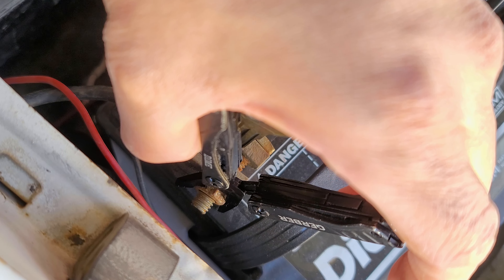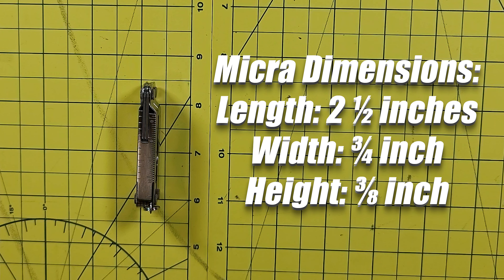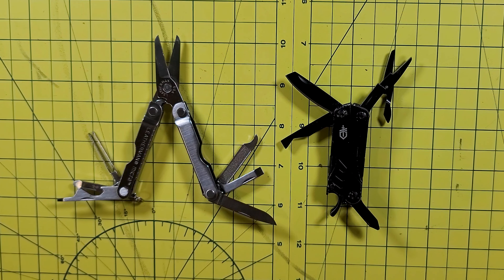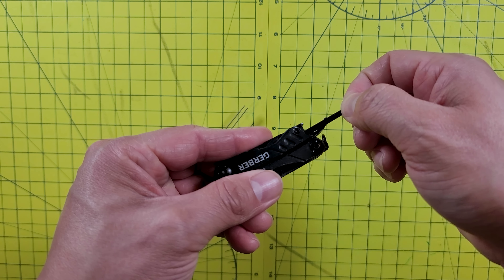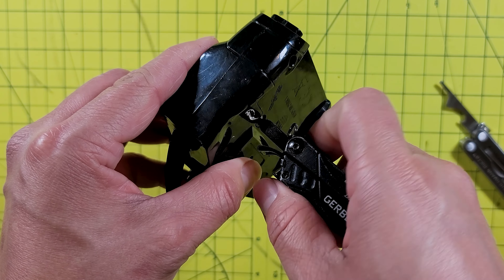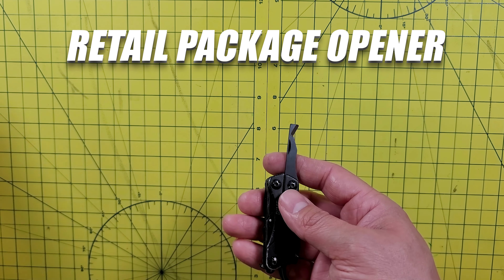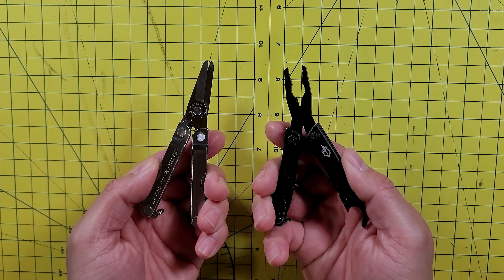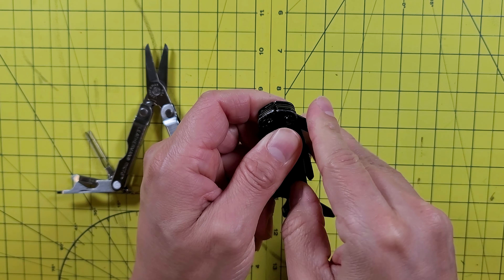I compared the Gerber Dime vs Leatherman Micra after using it for 20 days, the results may shock you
Gerber Dime